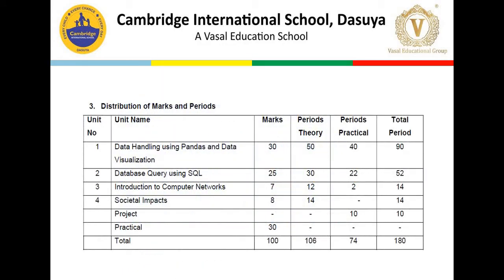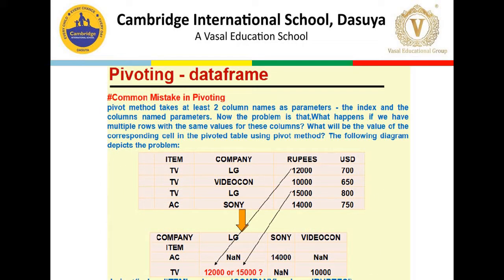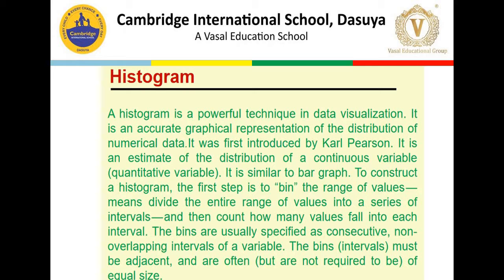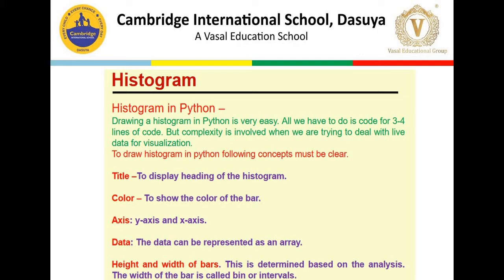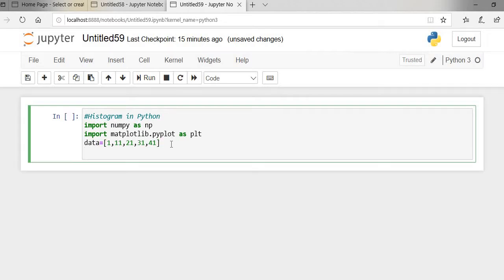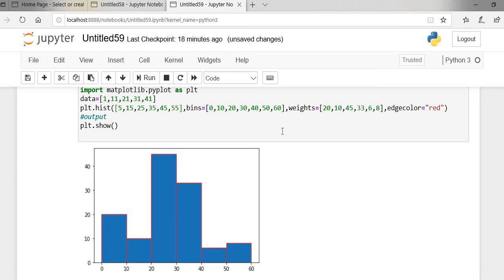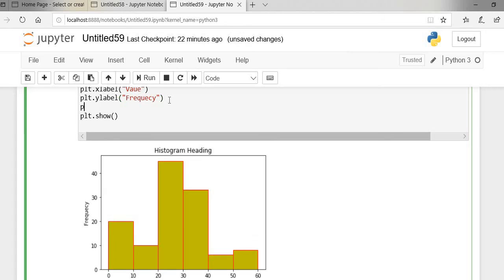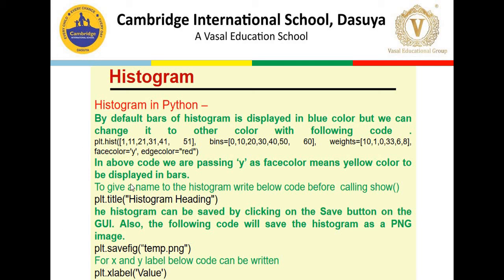Grade12 IP Data Visualization Histogram 20 05 2020